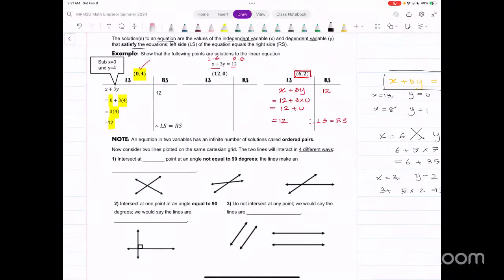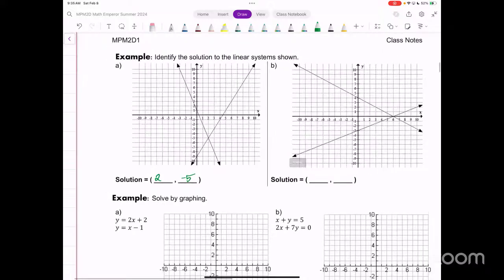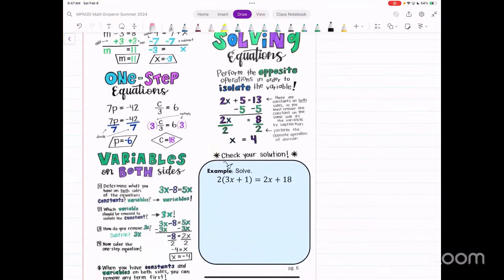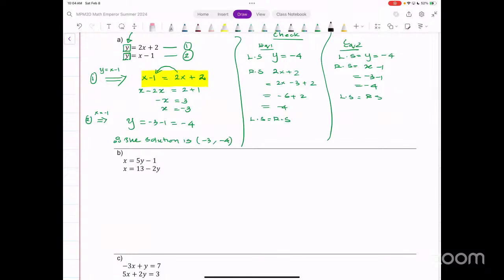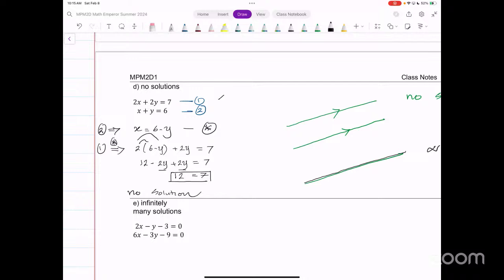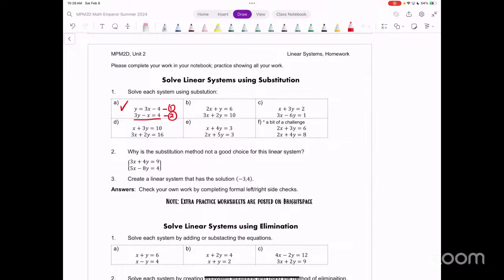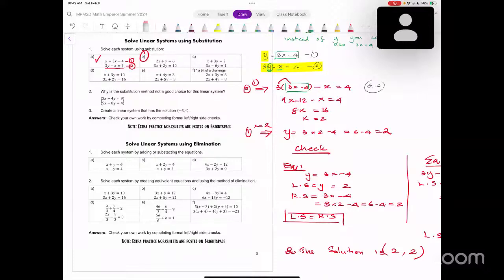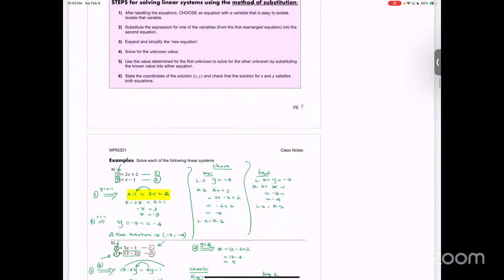Math Emperor Academic Year 2425